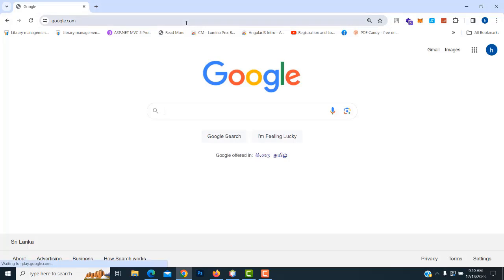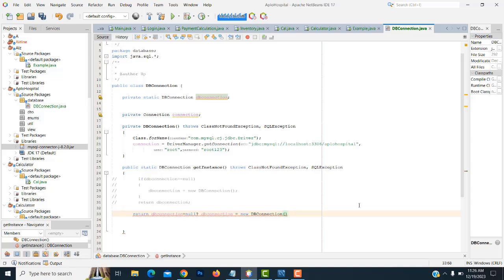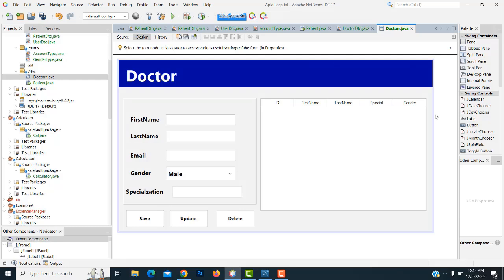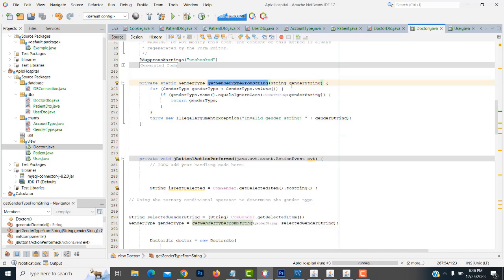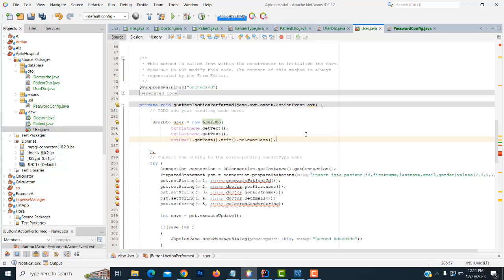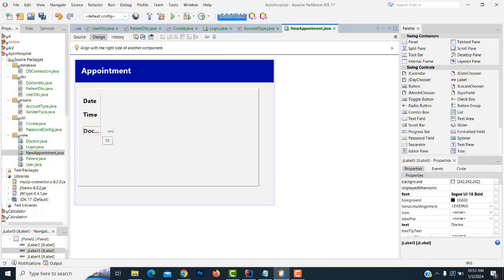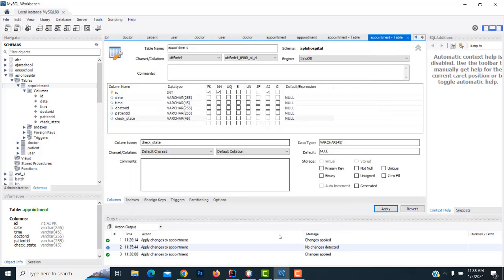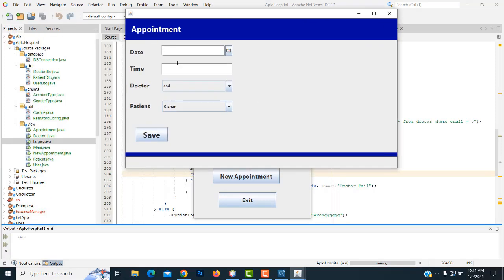Build a FULL Java MySQL Hospital Management System with OOP in 2025!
Learn how to build a comprehensive Java-based Hospital Management System with MySQL database using Object-Oriented Programming (OOP) principles from scratch. In this video, we'll cover the entire process of designing and developing a full-fledged hospital management system, including patient registration, appointment scheduling, doctor management, and more. You'll learn how to create a robust and efficient system using Java and MySQL, and how to apply OOP concepts to write clean and reusable code. By the end of this video, you'll have a solid understanding of how to build a real-world hospital management system using Java and MySQL. Whether you're a beginner or an experienced developer, this video is perfect for anyone looking to improve their Java and MySQL skills. So, let's get started!